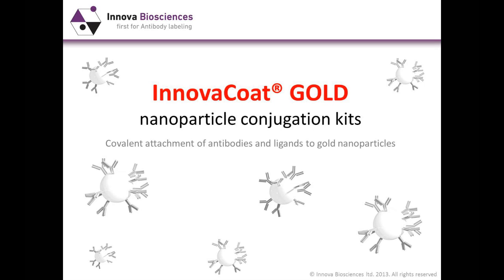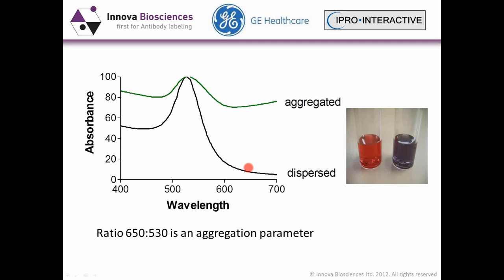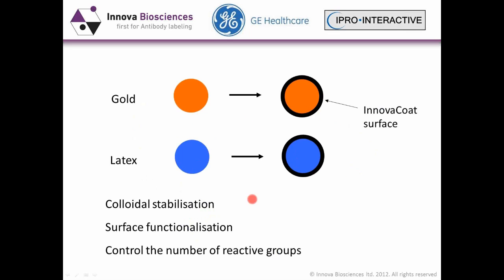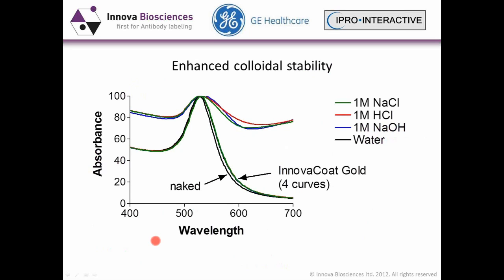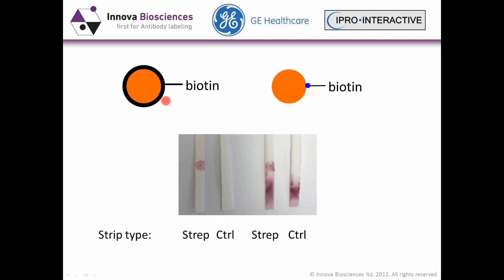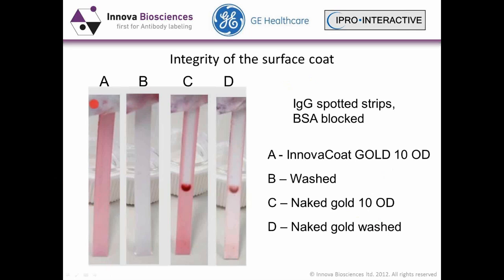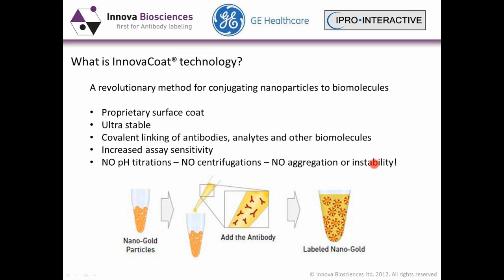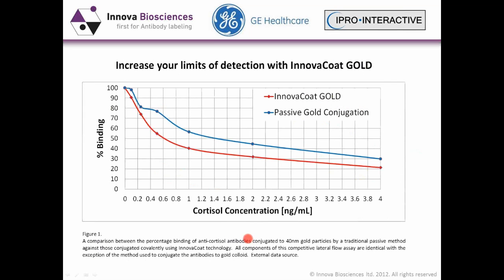Gold nanoparticle conjugation kits: InnovaCoat® GOLD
InnovaCoat® GOLD products are 'conjugation friendly' nanoparticles with a proprietary surface coat that greatly enhances colloidal stability and permits easy covalent attachment of a variety of molecules, including antibodies, analytes and other biomolecules.

This video was produced by Innova Biosciences which is now fully integrated with Expedeon Ltd.

- If you are interested in our gold particles and gold nanoparticles conjugation kits, please
- If you are interested to learn more about the lateral flow assay, feel free to download our guide
- For more information regarding our gold particles, you can download our brochure